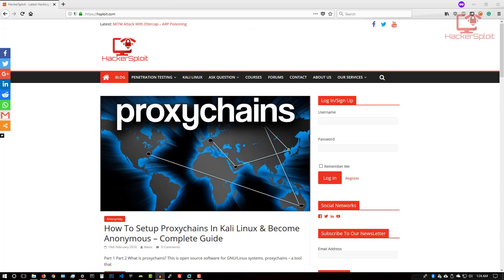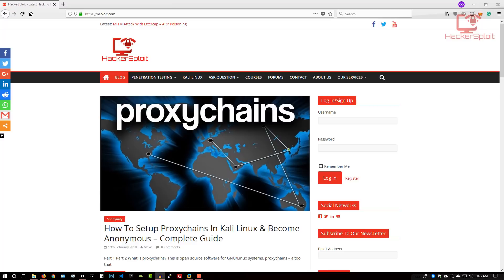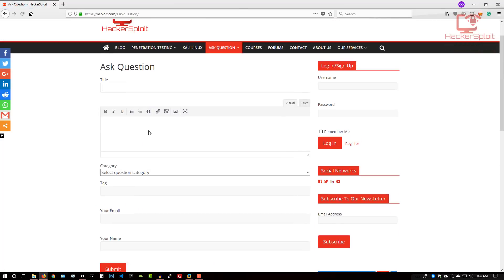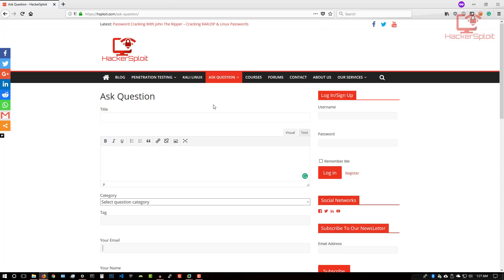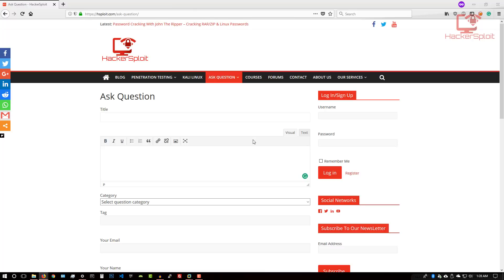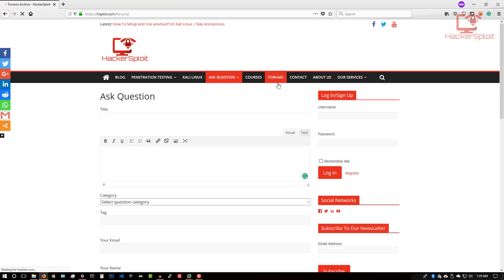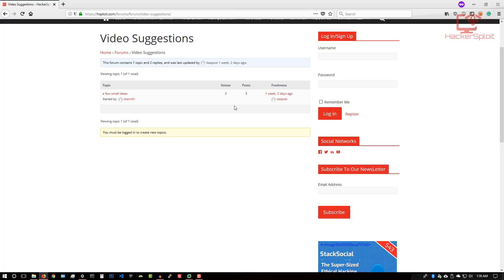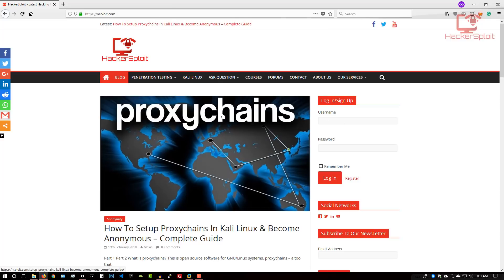Channel Updates - How To Post Questions & Video Suggestions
Hey guys! HackerSploit here back again with another update video, in this video, we will be looking at how to post questions and video suggestions on the HackerSploit website.

📗 Get Our Courses at $10 Only!